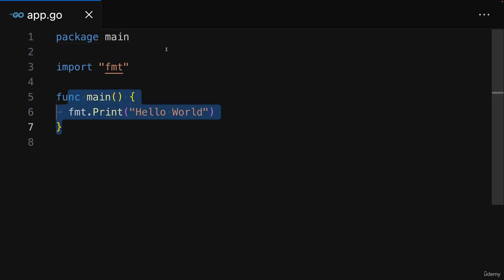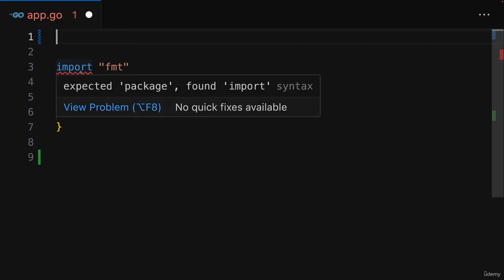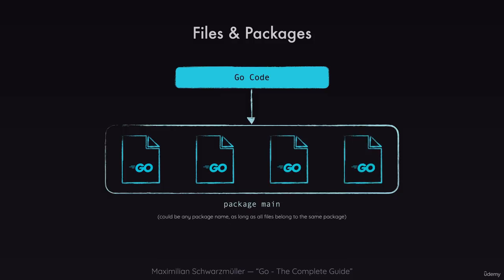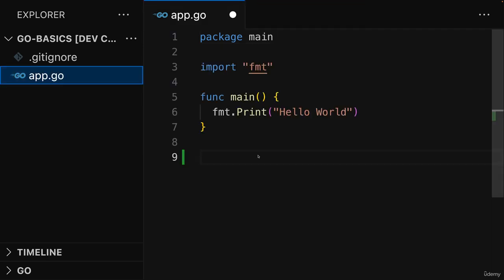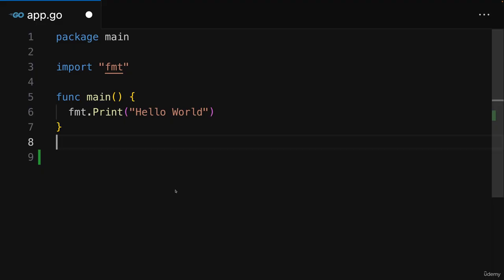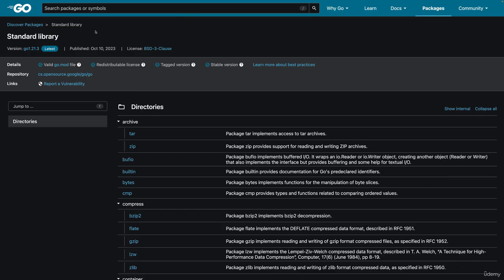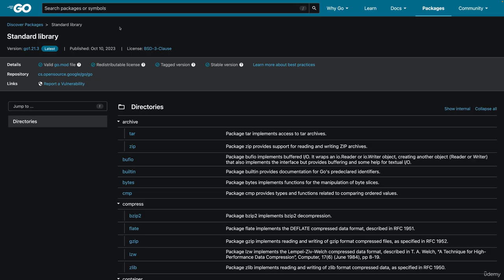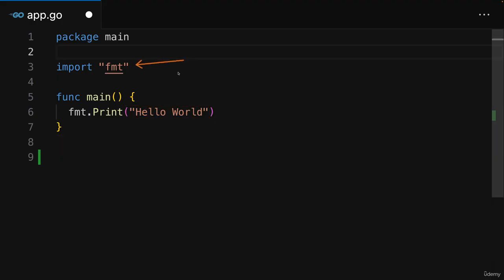3 Organizing Code with Packages